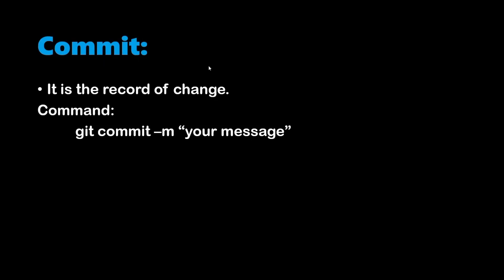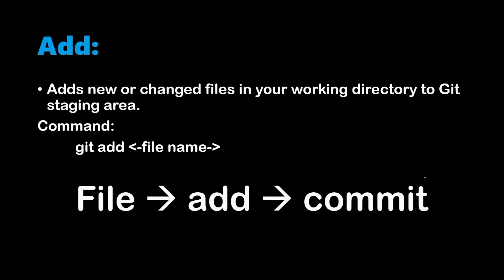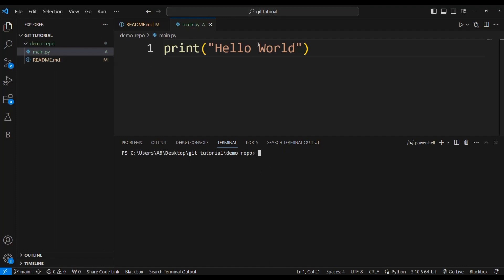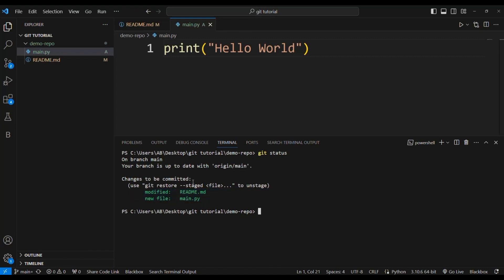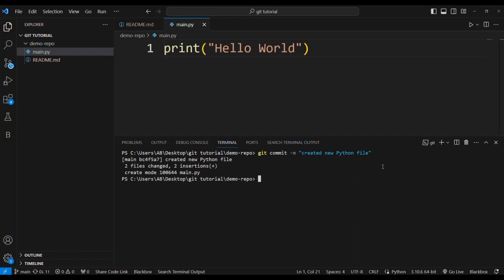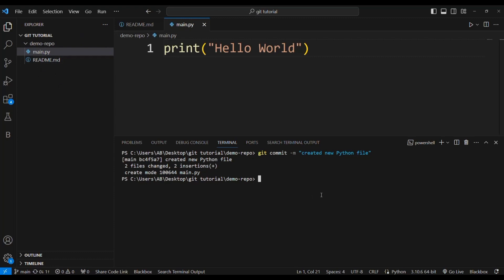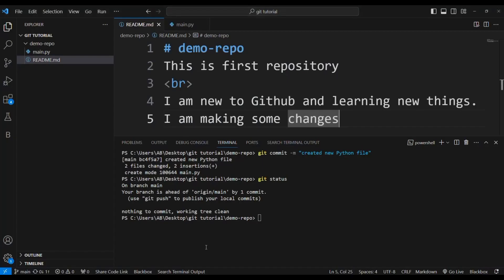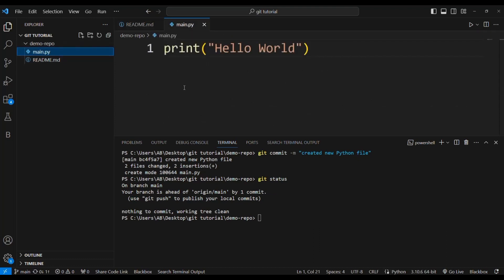How to commit changes to GitHub from visual studio code (in 5 minutes)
In this YouTube video, we'll show you how to easily commit changes to GitHub from Visual Studio Code in our comprehensive GitHub Full Course! If you're looking to learn the ins and outs of version control and collaboration using GitHub, you're in the right place. We'll guide you through the step-by-step process of committing your code changes to a GitHub repository directly from Visual Studio Code. With practical examples and clear instructions, you'll gain the confidence to effectively manage your projects on GitHub. By the end of this course, you'll be equipped with the knowledge and skills to navigate GitHub seamlessly from Visual Studio Code. Join us and level up your GitHub game today!

I hope you guys learned something new.